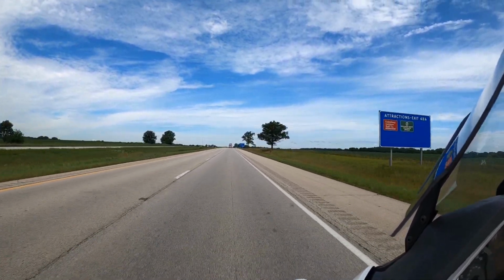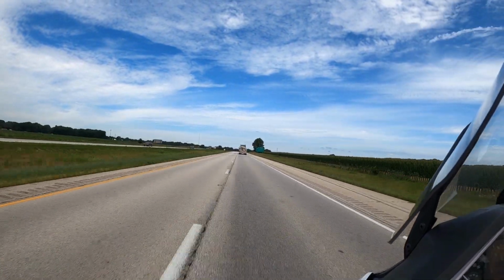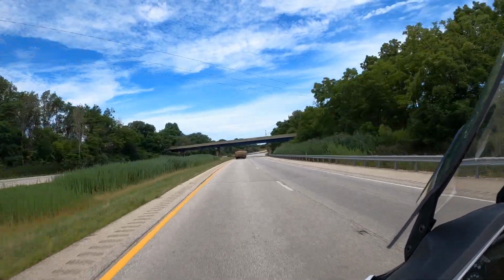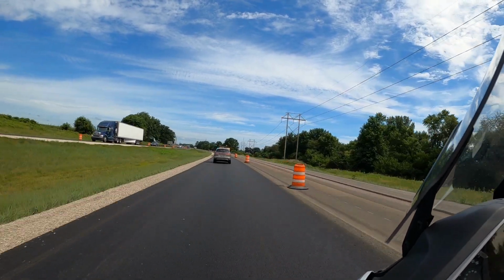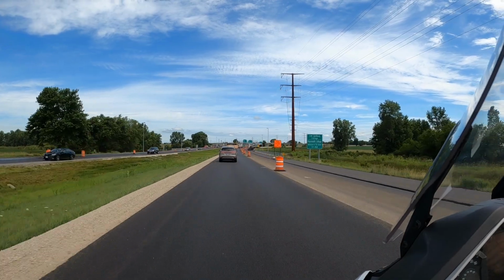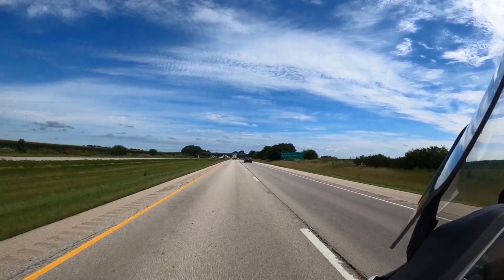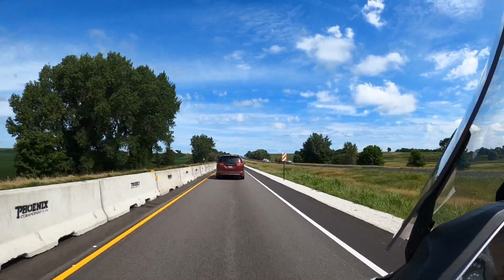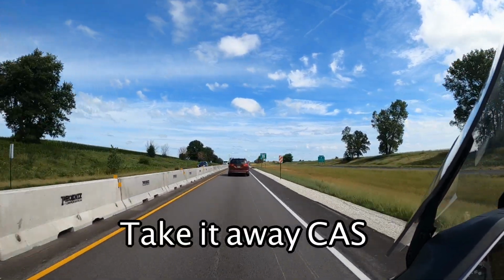Ole Farts Ride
The background story to OFR.

Motorcycle and General Mayhem Riders Group